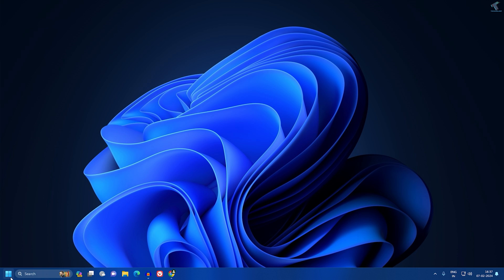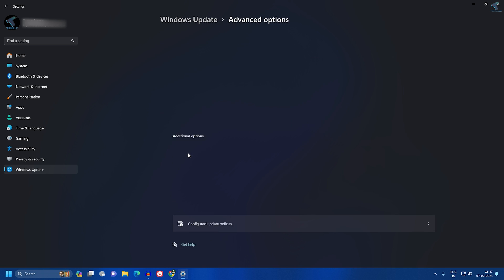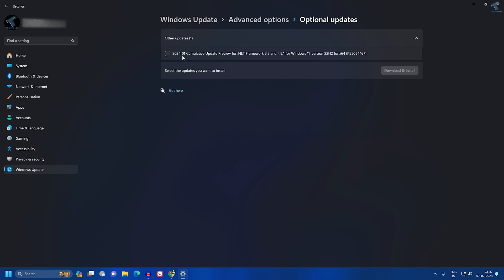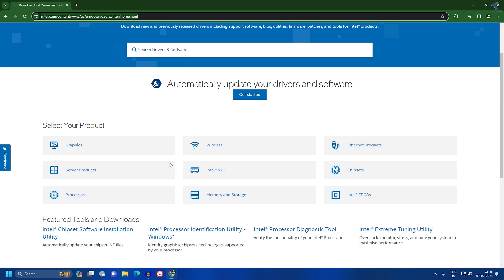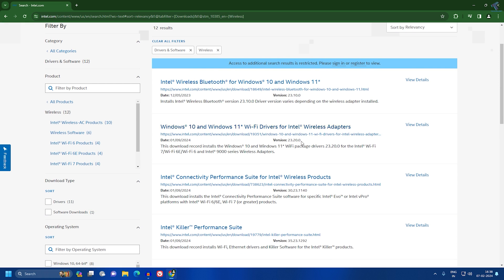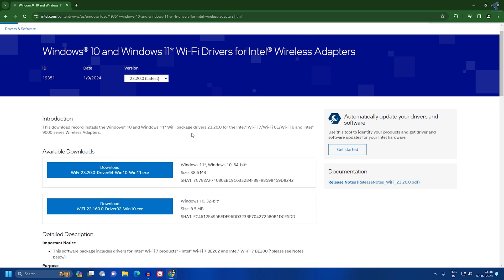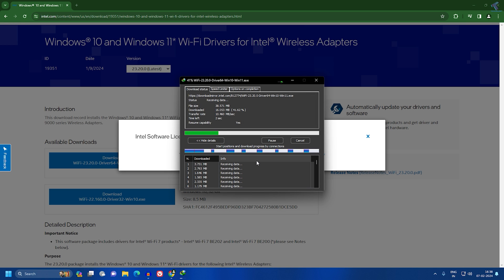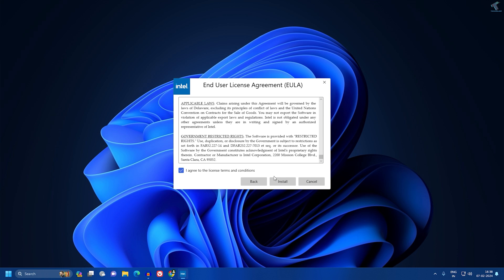How to Update or Install Intel Wi-Fi Network Drivers on Windows 11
Here in this video tutorial, I will show you guys how to update and install Intel Wi-Fi network drivers on your Windows 11 PC or Laptop.